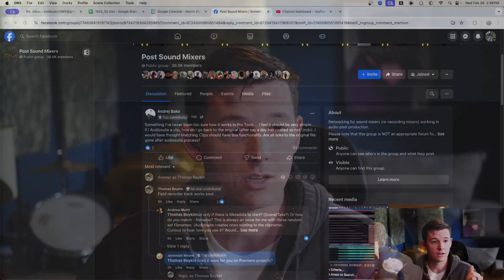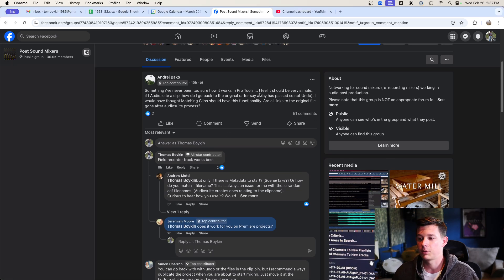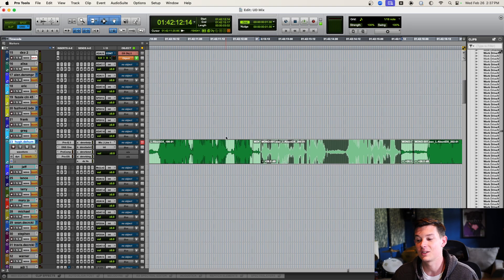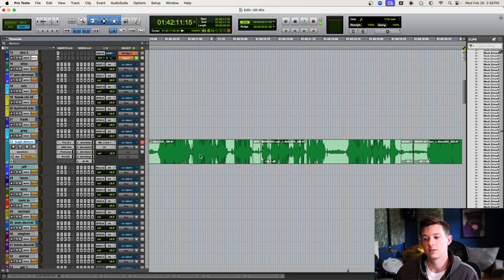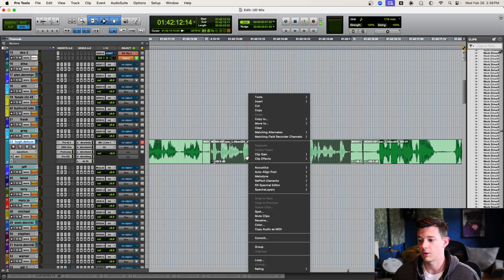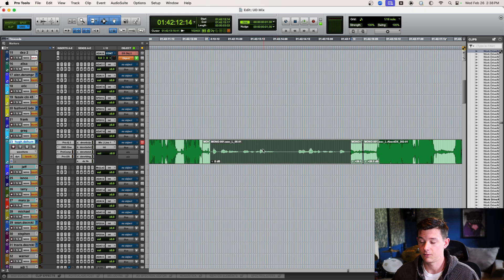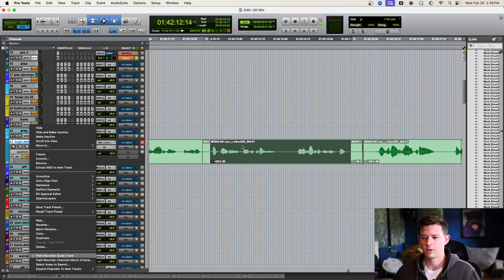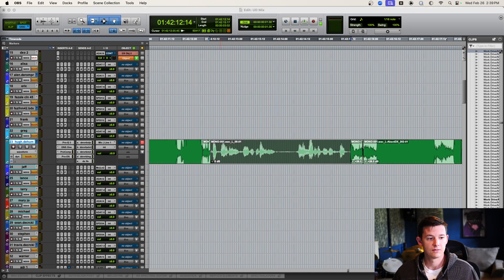Afternoon Quickie - Pro Tools Secret "Undo" Trick for Audiosuite Clips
If you process audio in Pro Tools with an audiosuite plugin, how do you get the raw audio back on your timeline? Easy! Watch this short video and see how you get unlimited undos with field recorder tracks.